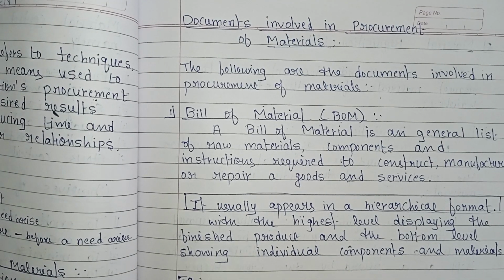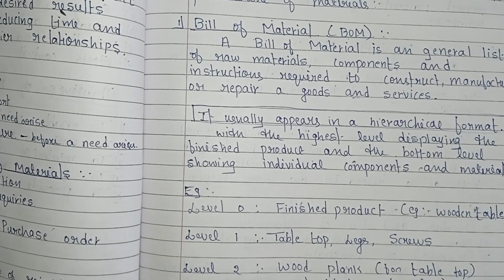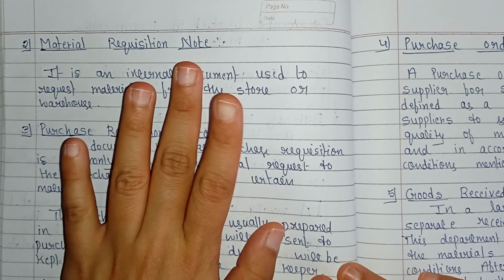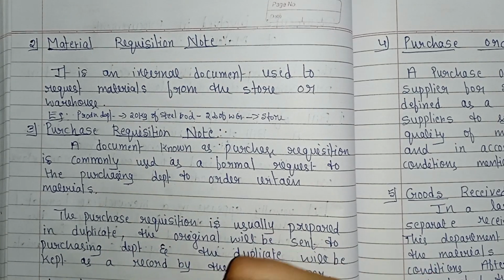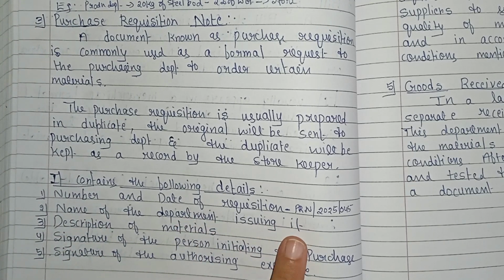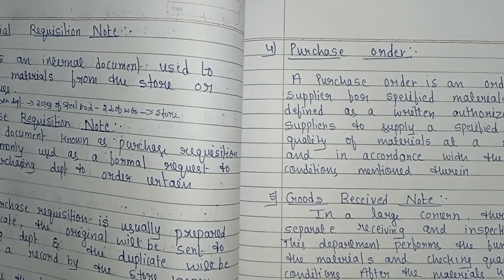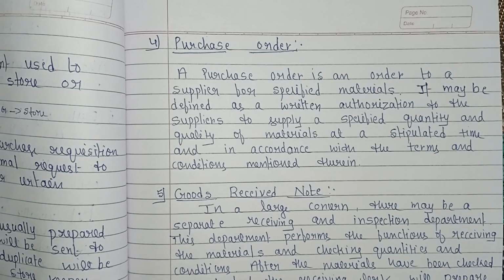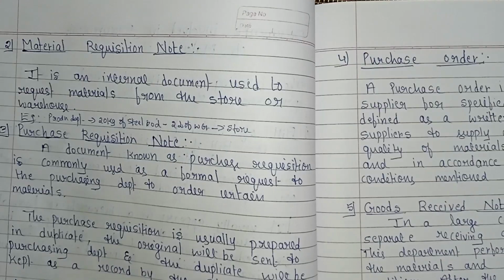Cost Accounting - Material Procurement | Documents involved | For B.COM, BBM,BBA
Hello everyone. In this class I have explained about the documents involved in Material Procurement. They are as follows:
1. Bill of Material
2. Material Requisition Note
3. Purchase Requisition Note
4. Purchase Order
5. Goods Received Note